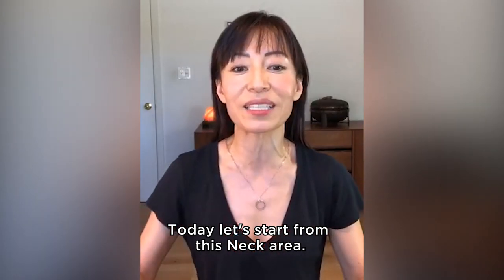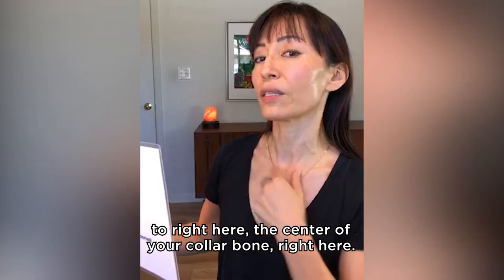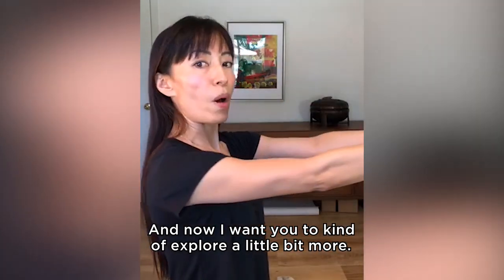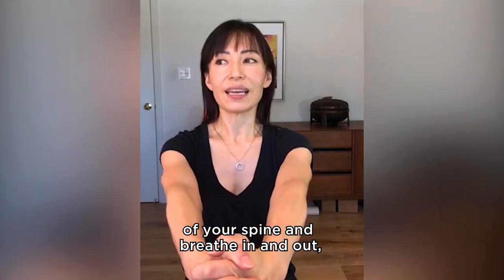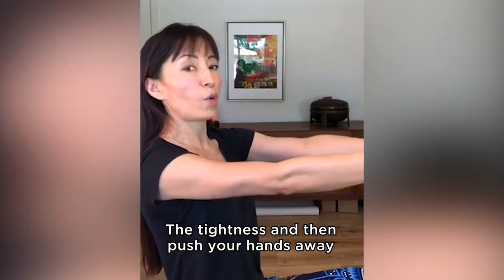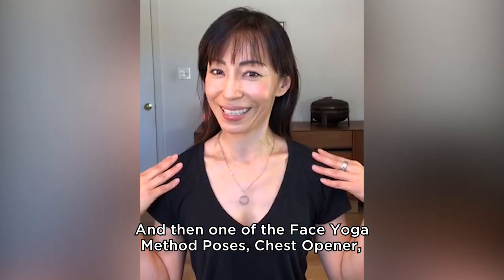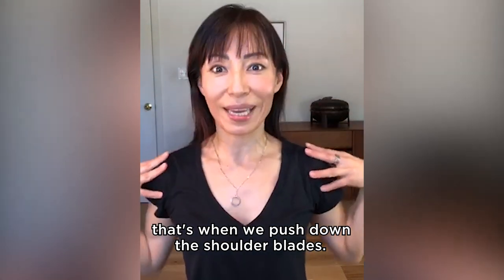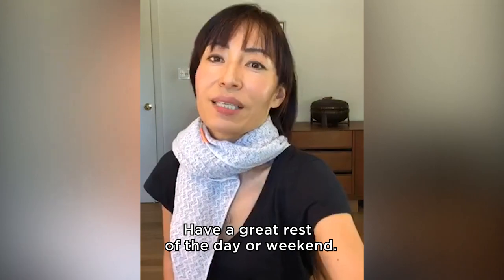Neck Wrinkles: Causes, Treatment and Prevention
Despite what you may think, years of expertise have proven that the NECK is actually the easiest area of your face to tone and shape!!

So get excited, because results are pretty much guaranteed with a dedicated and consistent practice!

Quick tip: Posture matters.

So sit up straight, shoulders back, relax, and breathe…
We’re about to begin!

Whether you’re already familiar with The Swan Neck Pose, or not, we recommend following along with Fumiko to ensure you’re up-leveling your Practice in all the right ways!

Click here for step-by-step instructions (we wouldn’t have it any other way) to tone your neck area for good!

Start your Face Yoga Method journey by downloading the Top 5 Face Yoga Method Exercises for FREE ➡️ ​